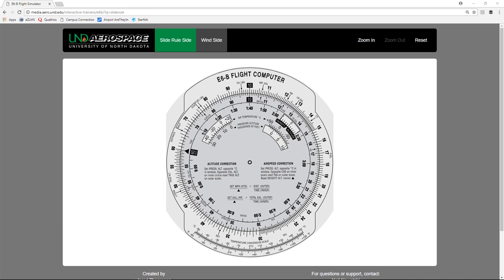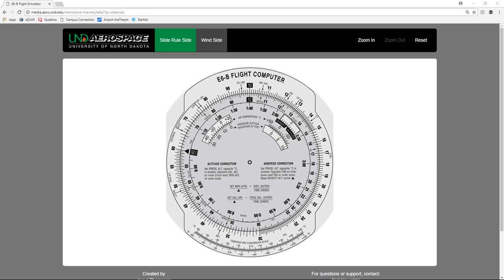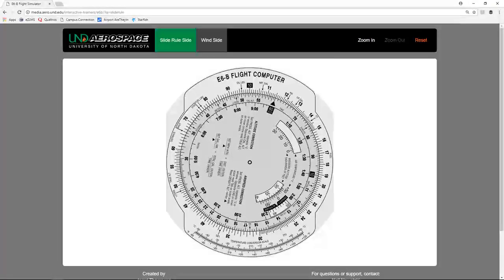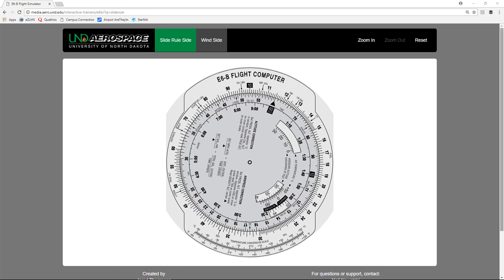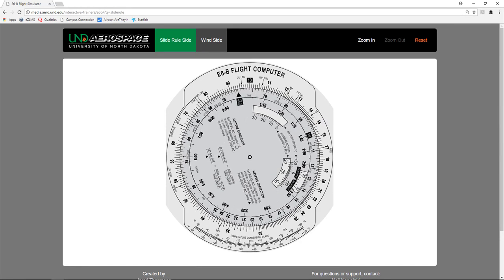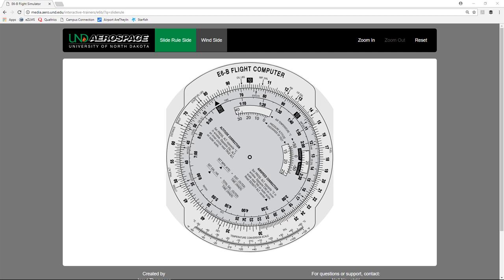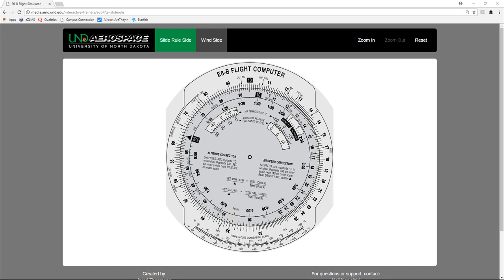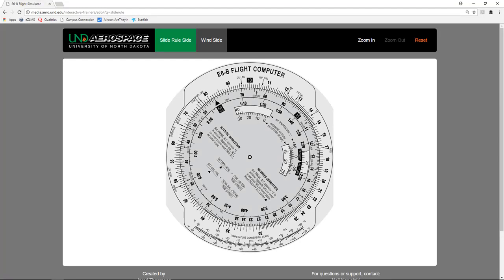E6B Fuel Calculations